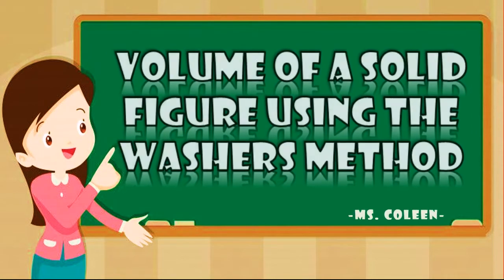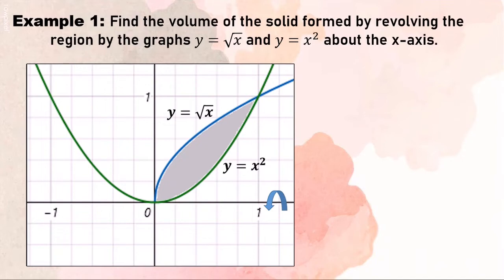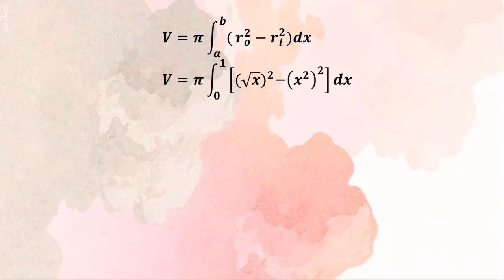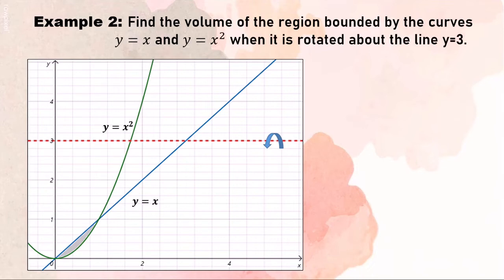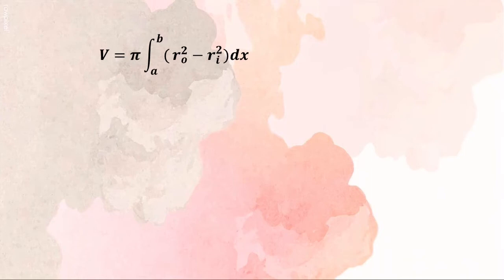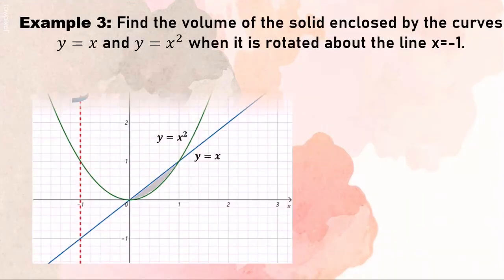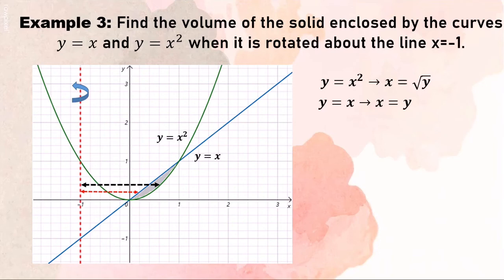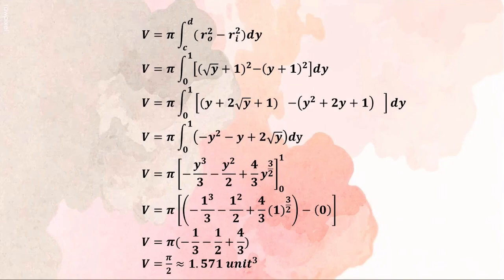Volume of a Solid Figure Using the Washers Method || Calculus II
In this video, we will learn to find the volume of a solid figure using the washers method.